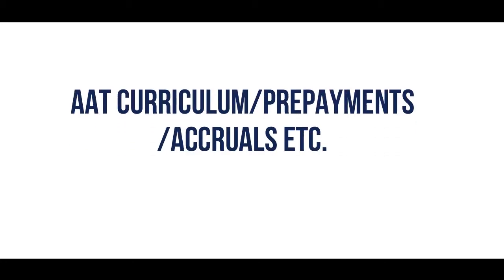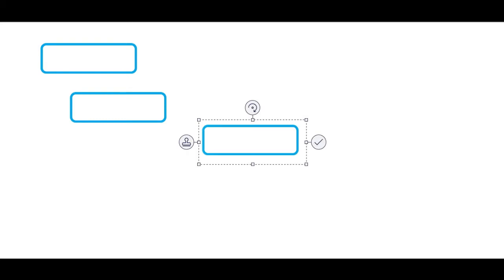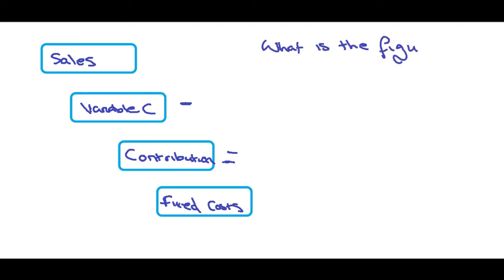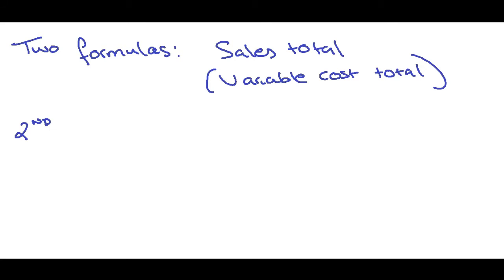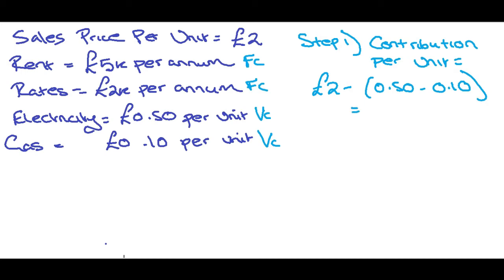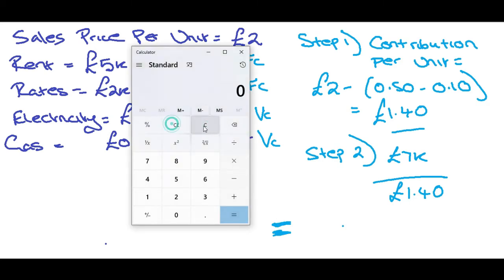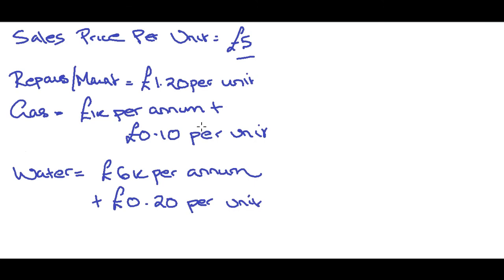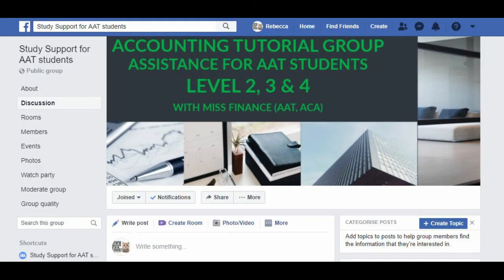Accounting Tutorial: Break-Even Analysis Level 2, 3 and 4 with Miss Finance (bookkeeping aat)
Here is the facebook group link for anyone who would like to join :)

I have over a decade experience in finance and have tutored and managed many students to become both AAT and ACA qualified. In this video I go through Break even analysis as well as some examples for you.

Here I also discuss the basics of profit and loss, income statements, balance sheets and statement of financial position as well as the debit and credit entries in both.

If you would like to have your question featured in one of my upcoming videos then please use the comments section below and I will be more than happy to walk you through it.

I would love it if you could give the video a thumbs up and consider subscribing so that I can reach more people who are currently looking to and or are studying towards their professional qualifications in accounting or finance or even if you are a business owner looking to brush up on bookkeeping knowledge.